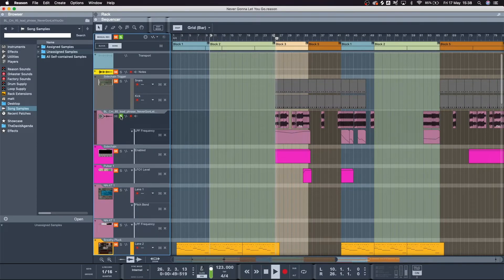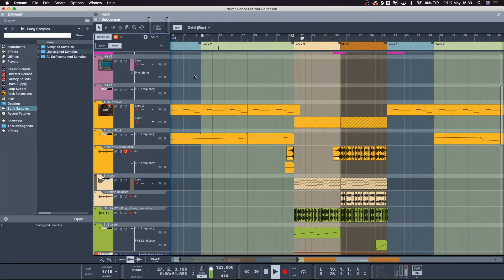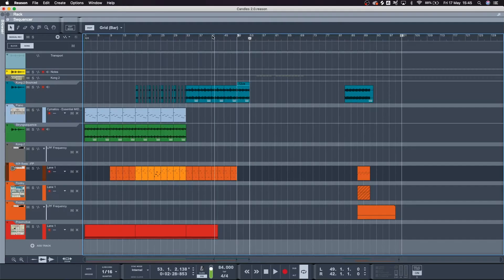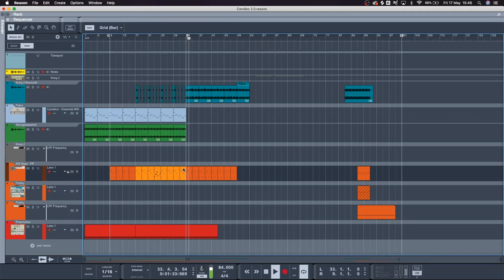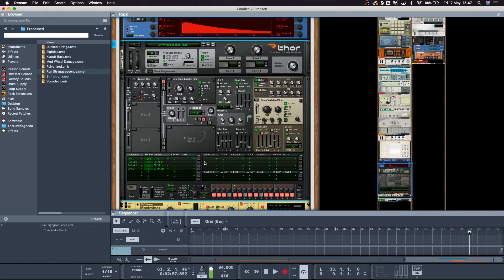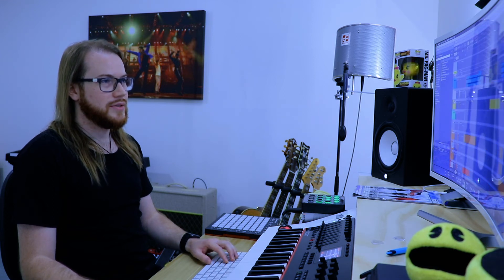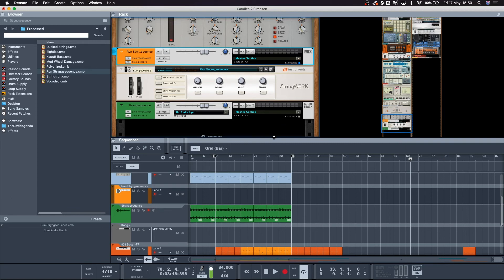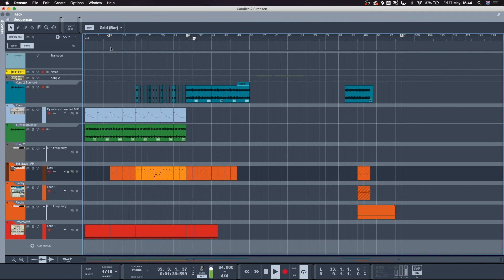Navigate Reason 10 with loop markers, the SECRET 'Record Source' trick, and beats with Splice!!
In this video I used sounds from Splice as the starting point to make a pop beat. Then I show you how to jump around using the loop markers in Reason's sequencer so you can see how different parts sound running into each other.

Also, did you know you can record any track in the sequencer back into another track on the sequencer using Reason's 'Record Source' feature? Yea, we look at that too.  👍🏻